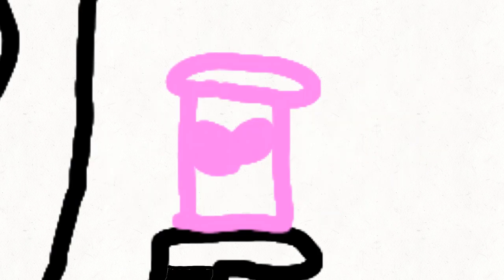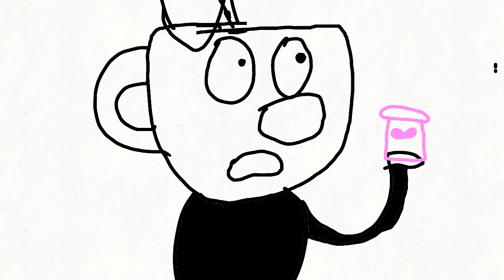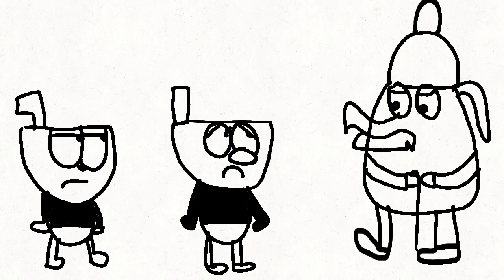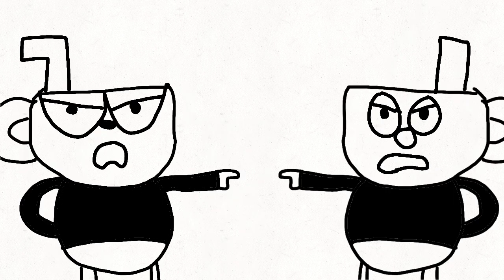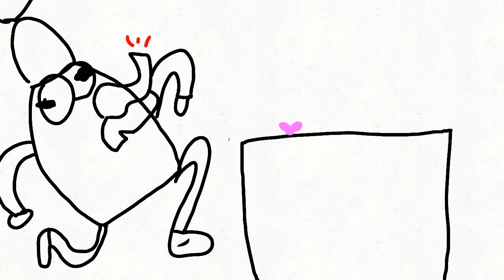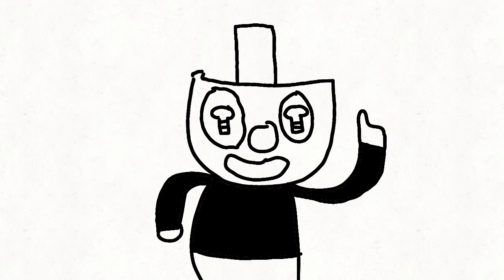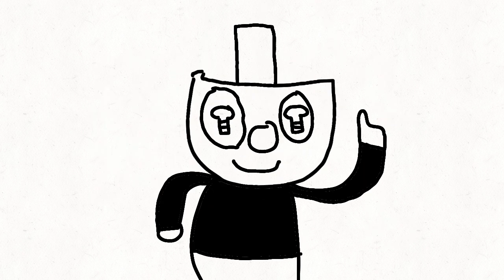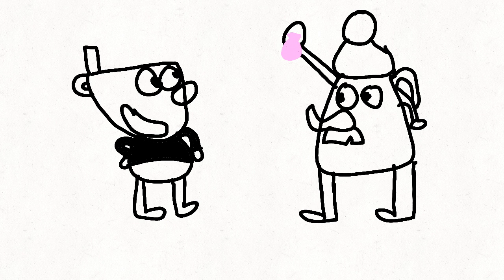Cuphead's parry problem